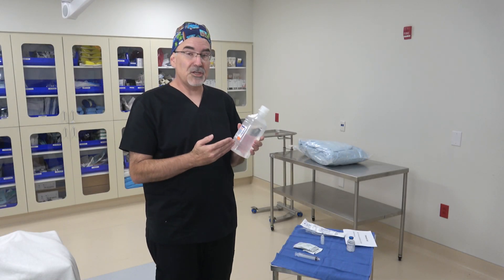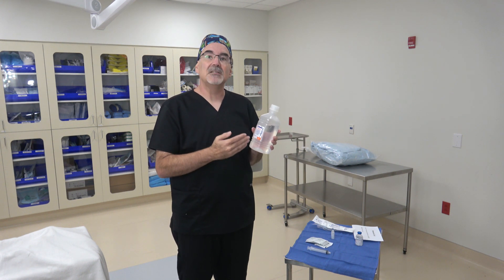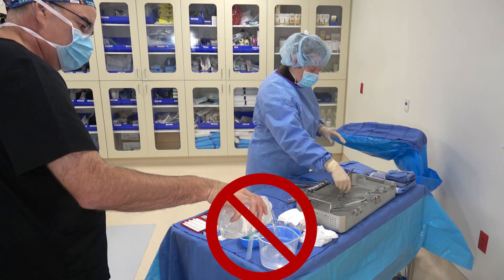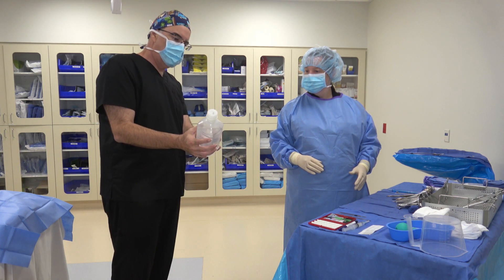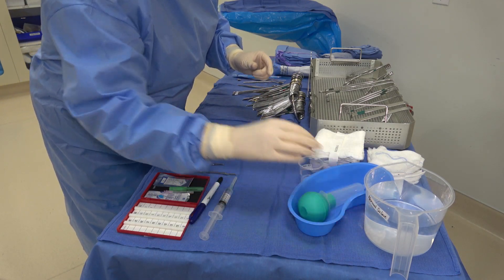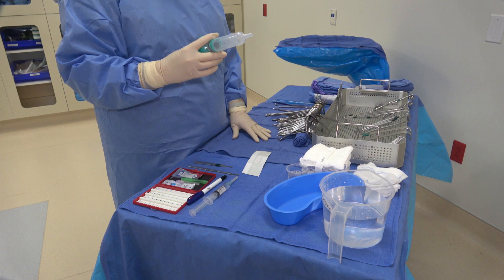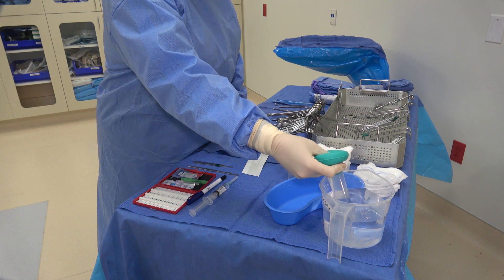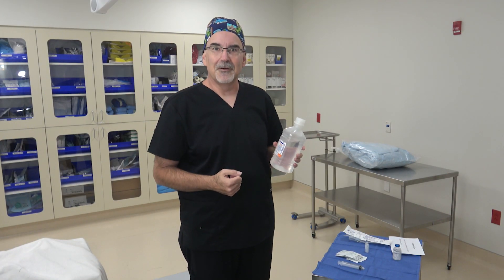Receiving Irrigation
Surgical Technology Skills Check - How to receive irrigation onto your sterile field, and fill an asepto syringe